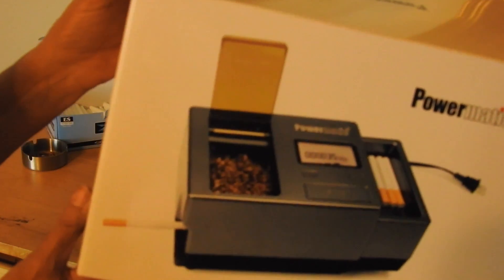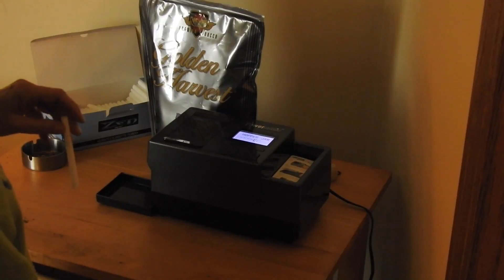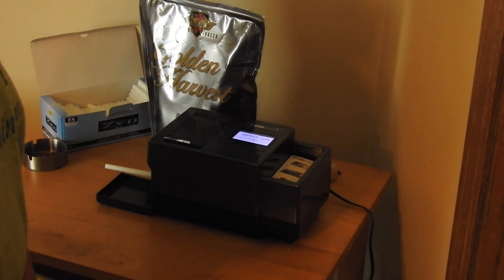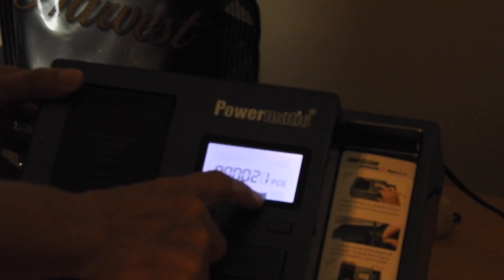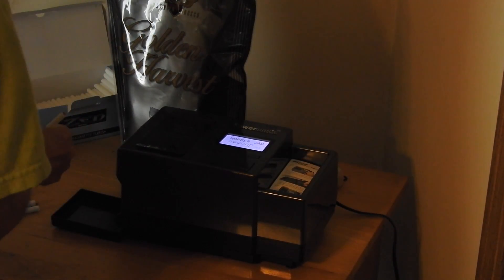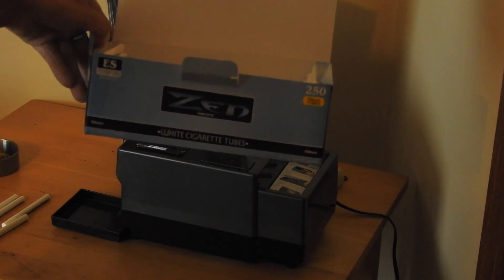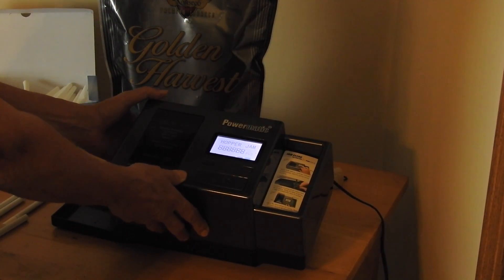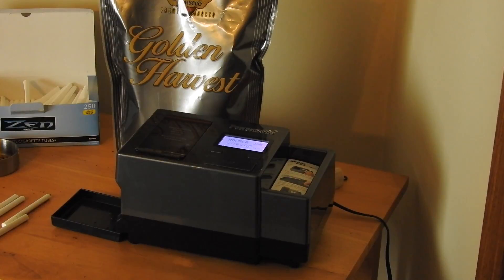Powermatic III Automatic Cigarette Rolling Machine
*Mature Content - No Children Under 18*

*Update 2 1/2 weeks later (August 10, 2018):

I'm more than pleased with this new Powermatic III. After rolling 500 smokes, there hasn't been one mishap or bad filling. I know in this video it sounds like it takes a long time for it spit one out, but when sitting down and feeding one tube after another, without the need for pushing down the tobacco and tapping it in, it's actually faster with the new Powermatic III, at least in my experience.  I've also found that the Golden Harvest tubes slide on easier than the Zens.

Yes, dear ones, I know how dangerous smoking is - I've been doing it for over 50 years now. This is just for those folks who do smoke and try to save money by rolling-their-own.

Powermatic III has a digital counter display, is auto filling and compressing, has a density adjustment and a 1 year warranty. Currently (July 2018) it's pretty expensive at around $200. The Powermatic III is being advertised as only for shorter King tubes but it worked just fine filling my Zen 100's. Actually, I've tried it using regular King tubes and it's quite messy, leaving a large chunk at the end, but this machine fills up the 100's from filter to tip, consistently. I'm quite happy with it.

My older Powermatic II is still running strong after 8 years now - it's the best machine out of quite a few I've tried.